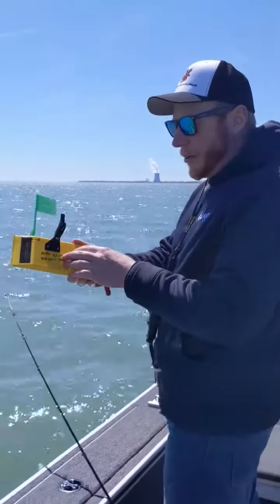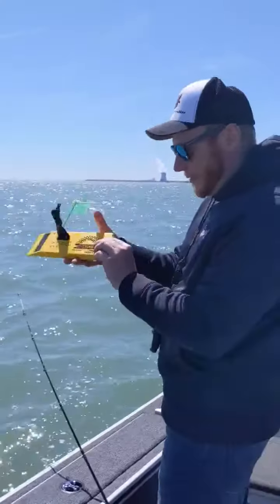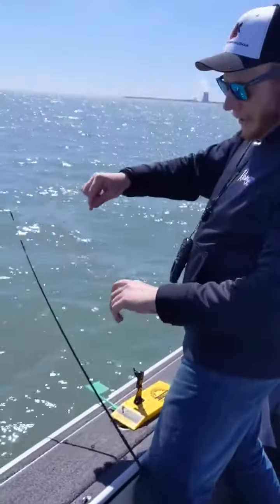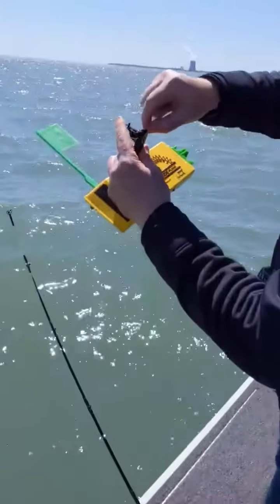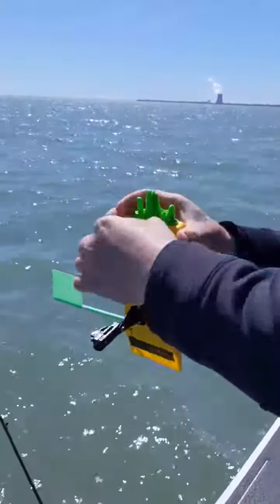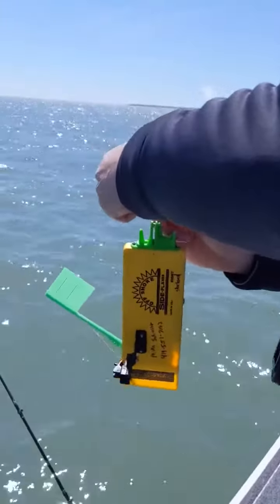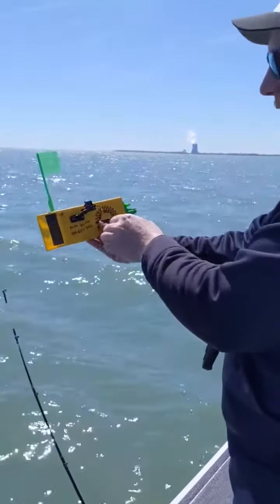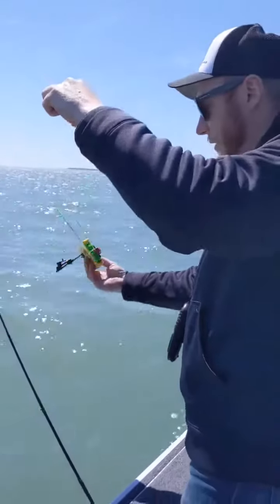Rigging Planer Boards to Release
We show you how we run our planer boards for Lake Erie Walleye! In this video you will see us explain the "rig to release" method an also an explanation of the Hawg Outdoor Clip.